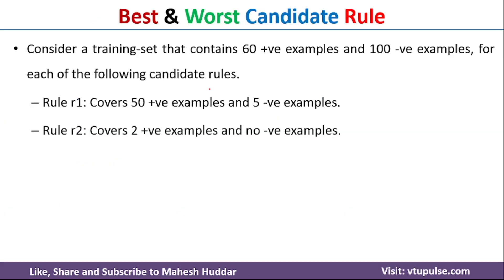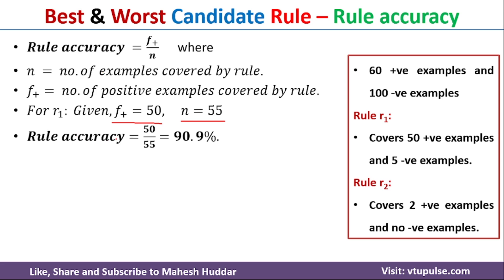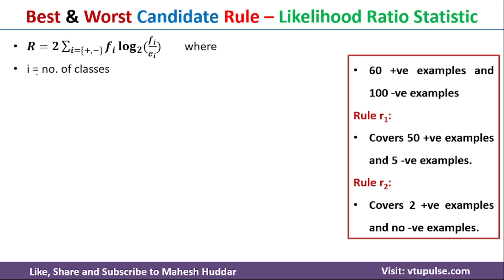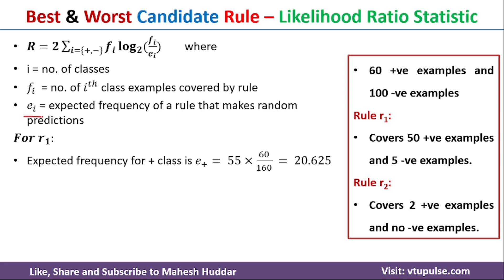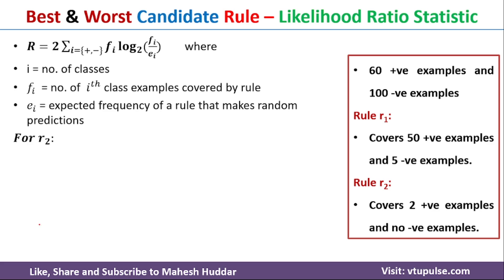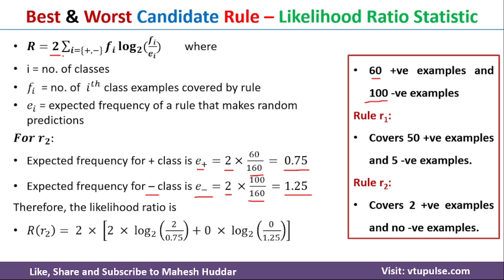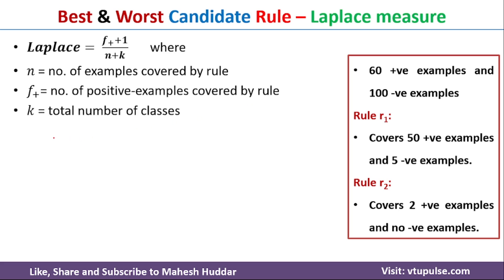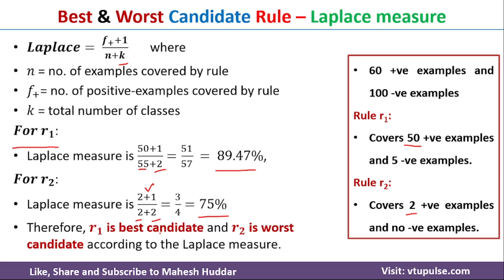Find Best and Worst candidate rules using Rule accuracy Likelihood Ratio Statistic Laplace measure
How to find the Best and Worst candidate rules using Rule accuracy,  Likelihood Ratio Statistic, and Laplace measure by Mahesh Huddar

The following concepts are discussed:
Best and Worst candidate rule,
Best and Worst candidate rule using Rule accuracy,
Best candidate rule using Rule accuracy,
Worst candidate rule using Rule accuracy,
Likelihood ratio statistic,
Best and Worst candidate rule using Likelihood ratio statistic,